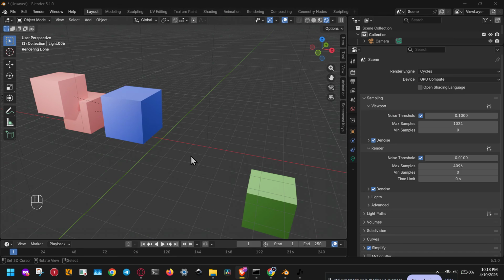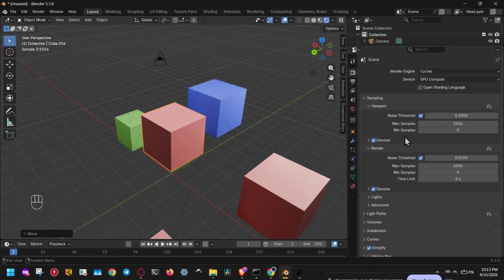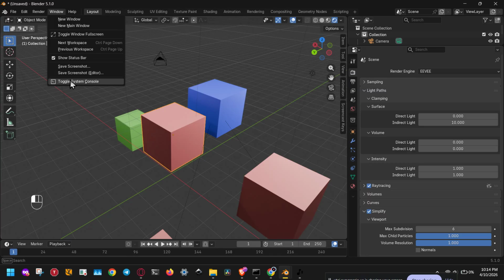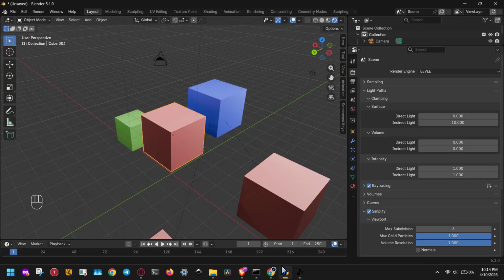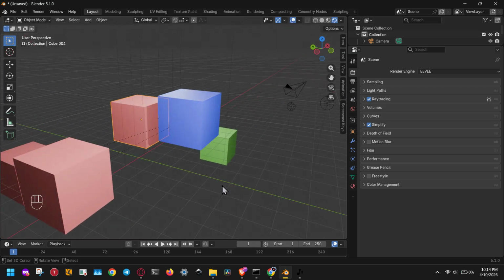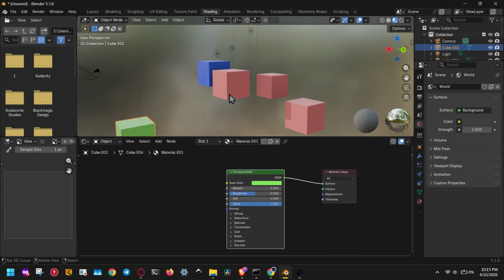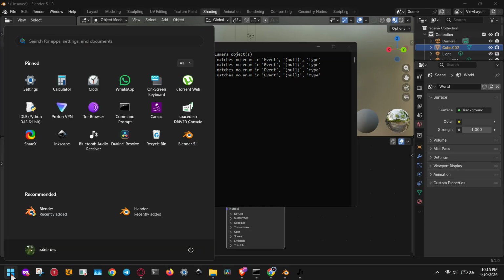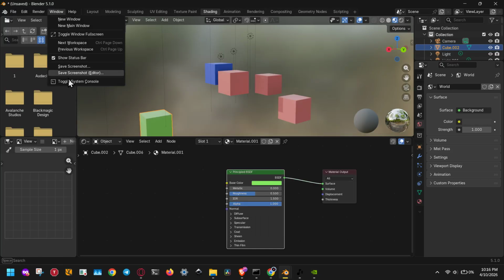Blender Error Log (Quick Fix Guide)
Learn how to find and read the Blender error log so you can diagnose crashes, missing files, memory warnings, and GPU issues faster.
This quick guide shows where to check logs and how to fix problems using the error message clues.

🕚Timestamps:
0:00 Intro
0:20 Open Error Log
0:54 Locate Log File
1:20 Read Key Info
1:46 Common Causes
2:16 Fix Based On Log
2:48 Outro

✍️What You'll Learn In This Video:
• How To Open The Blender System Console
• How To Find Blender Crash And Log Files
• How To Read Error Types And Missing File Warnings
• How To Spot Memory, Modifier, And GPU Issues
• How To Fix Problems Using Blender Log Clues
• How To Troubleshoot Blender Faster Without Guessing

💡Pro Tips:
• Check the console first whenever Blender behaves strangely.
• Save a copy of the log before making changes.
• Look for the most recent error near the end of the log.
• If assets are missing, verify file paths and relink them.
• Reduce heavy textures and geometry if memory warnings appear.
• Update GPU drivers if you see display or render-related errors.

📱 Download Blender:
Android: N/A
iOS: N/A